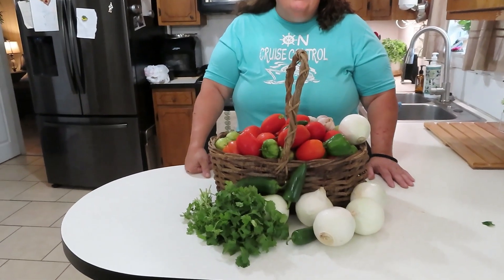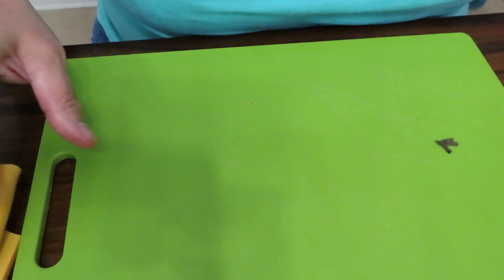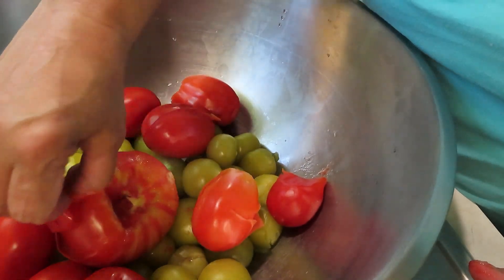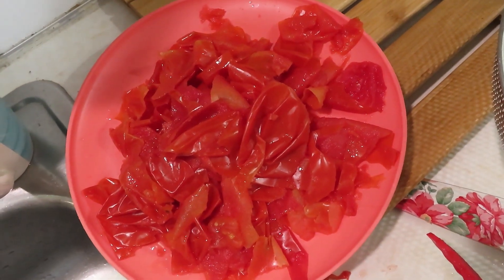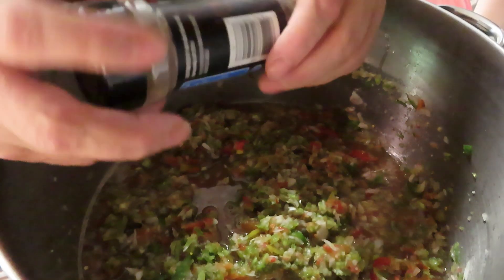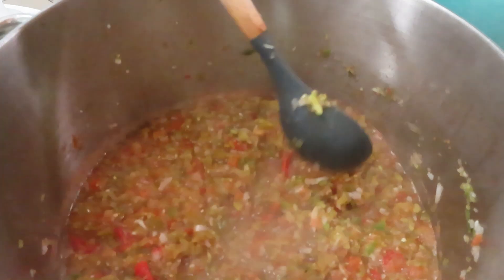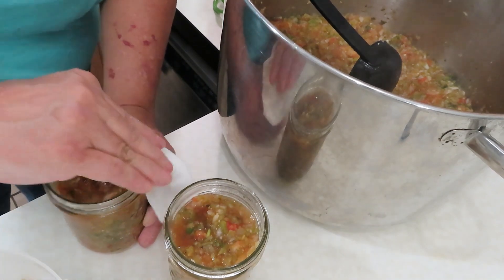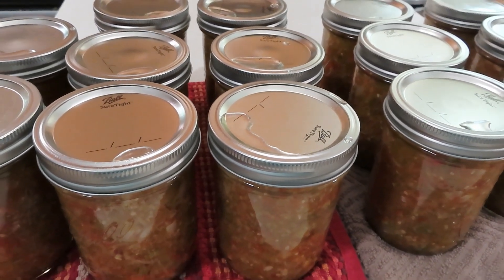2207 ~Canning Garden Fresh Authentic Mexican Salsa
Canning Garden Fresh Authentic Mexican Salsa

302 Northgate Mall Dr. #934